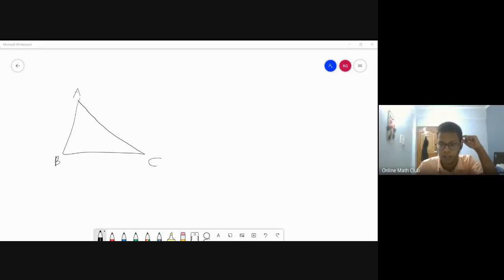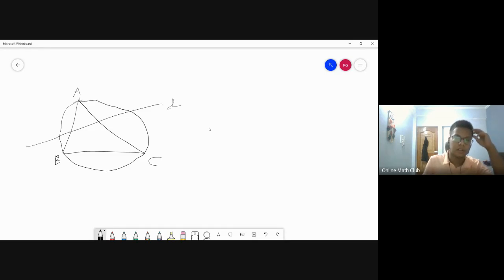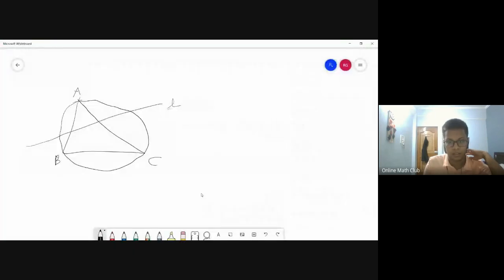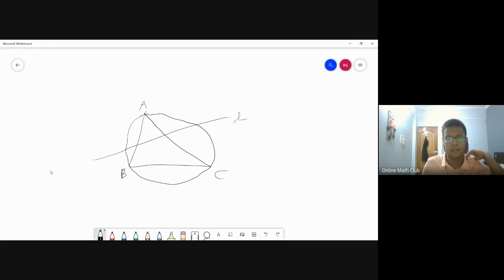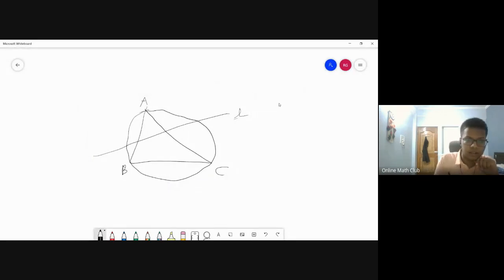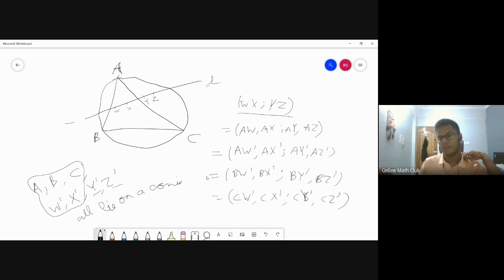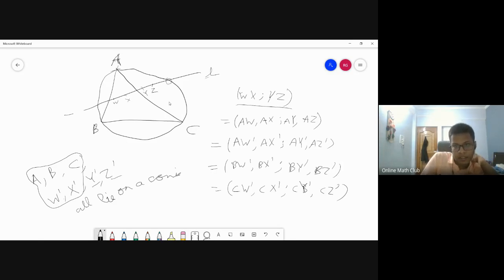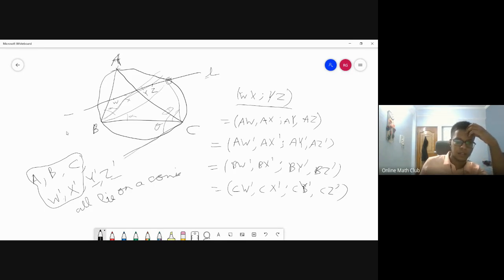Rohan Goyal- Hyperbolas and Isogonal Conjugation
Talk on Isogonal conjugates of arbitrary lines with focus on the special case when this is a circumrectangular hyperbola by Rohan.

Rohan is an IMO medallist.